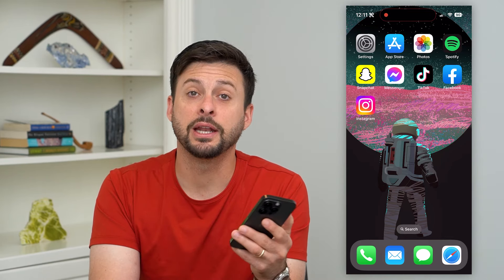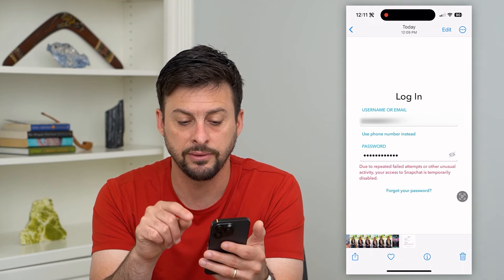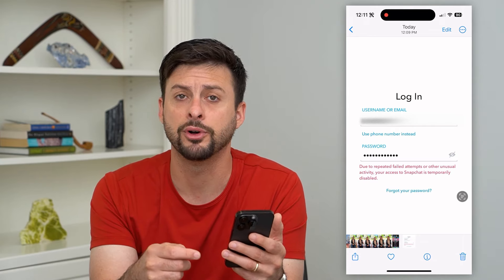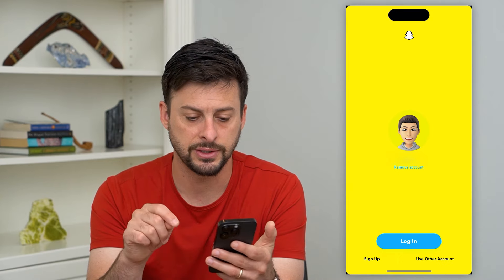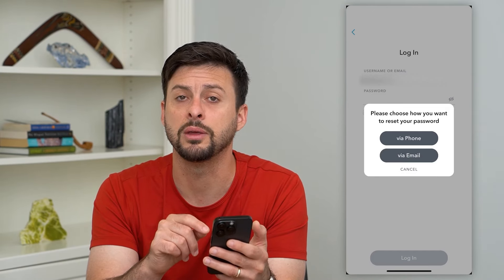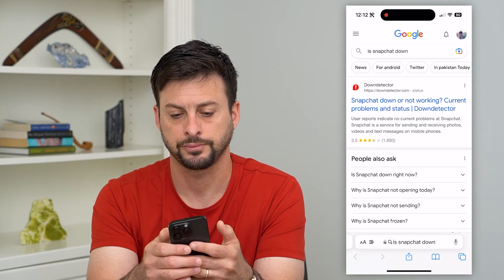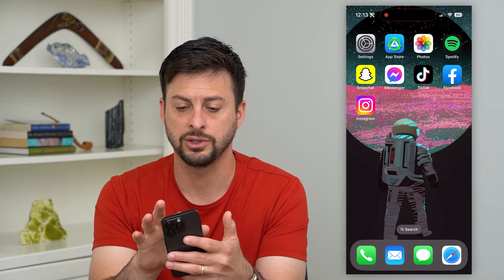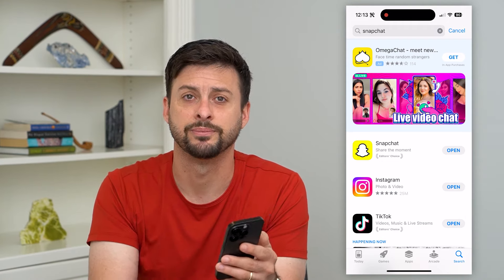How To Fix Snapchat Login Temporarily Disabled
Let's fix your Snapchat app if the login is temporarily disabled, you can't login or you're blocked from accessing your account.